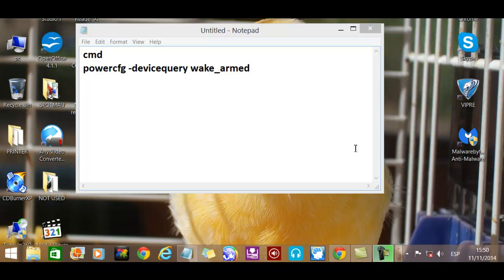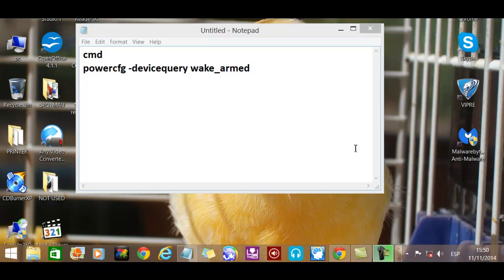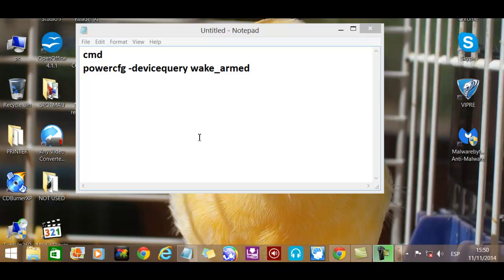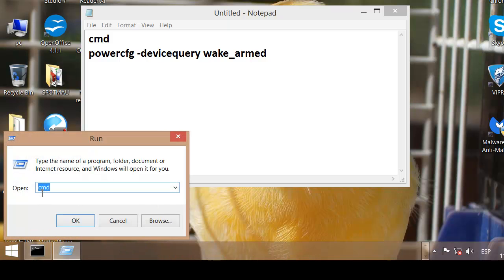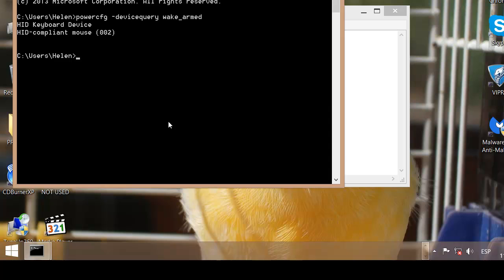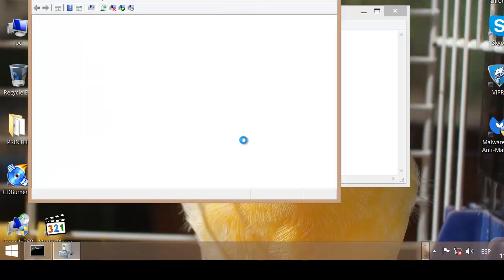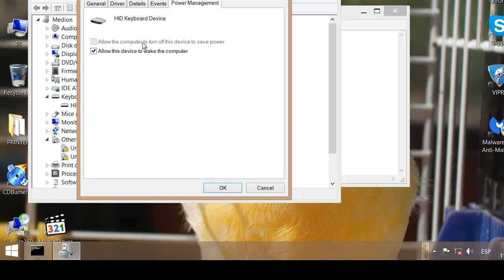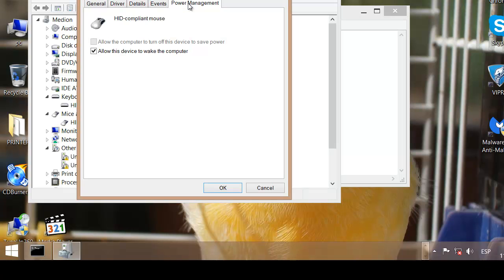Fix pc that keeps waking from sleep windows 8.1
Ok so you put your pc to sleep, then after a while it wakes up, and you don´t know why.
cmd
powercfg -devicequery wake_armed
NOTE:
If no device is waking your computer, try these:
1.Control panel, Power Management tab,uncheck the option there to prevent your network card waking the pc.
2.Stop scheduled maintenance waking your pc:
 Control panel,Action center,Expand Maintenance tab,Change maintenance settings, and untick
“Allow scheduled maintenance to wake up my computer at the scheduled time”
TO WAKE PC NOW PRESS THE POWER BUTTON

computer keeps waking from sleep windows 7
pc keeps waking up from sleep mode

Pc keeps waking up
Windows 8.1 keeps waking from sleep
computer keeps waking up
pc wont sleep
computer wakes up
windows 8
windows 8.1
why does my pc wake up
pc wakes up
keeps waking from sleep
desktop wakes itself